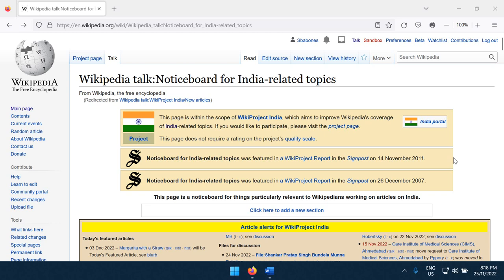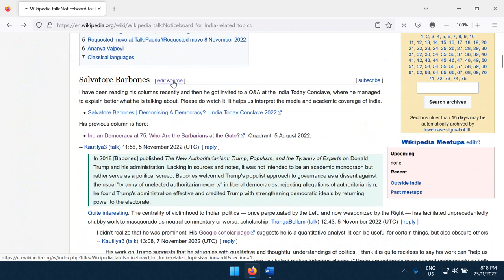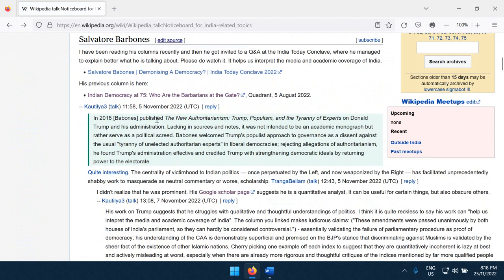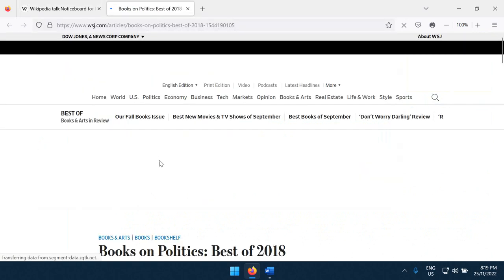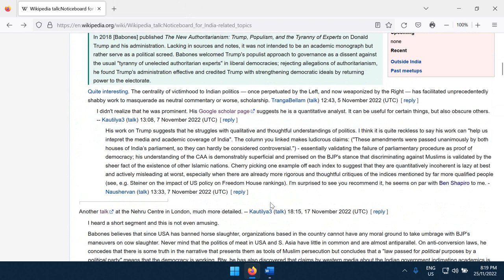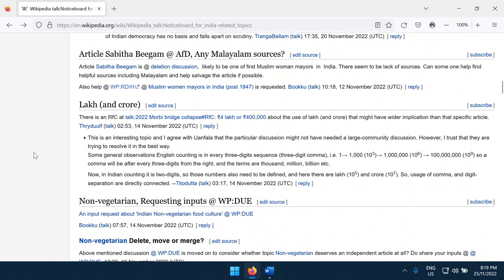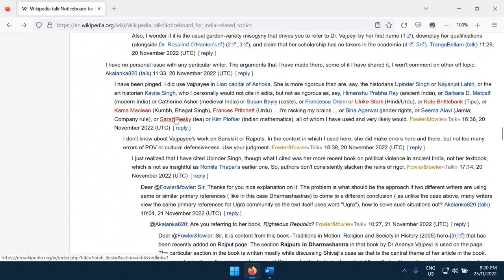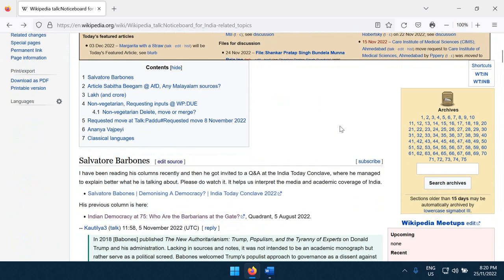I don't mind being called a "repugnant individual," but "not even amusing"? That's going too far!